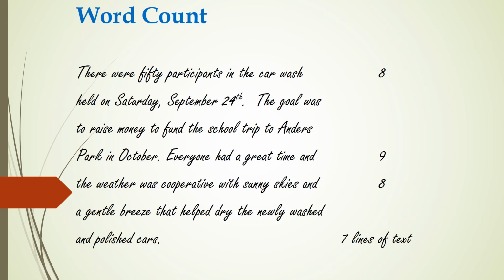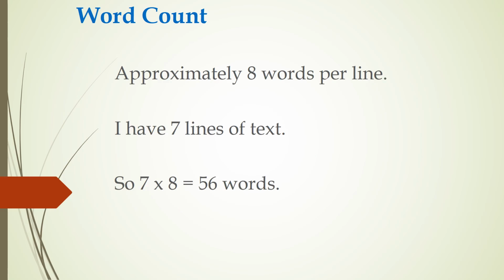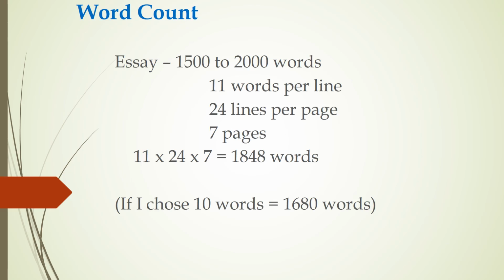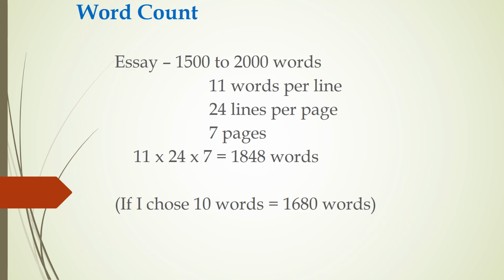Word count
How to quickly estimate the number of words in your essay, report, etc. - particularly useful for in-class exams.